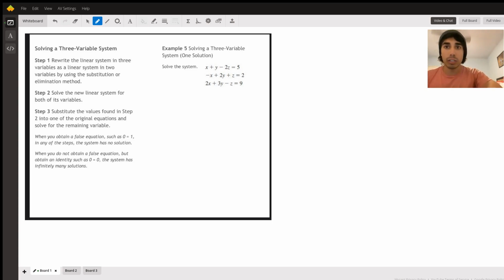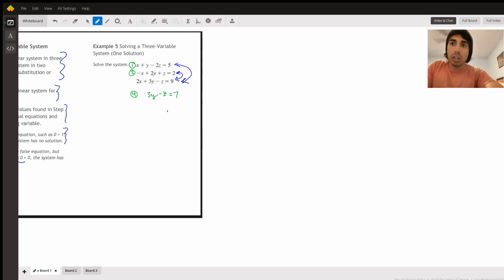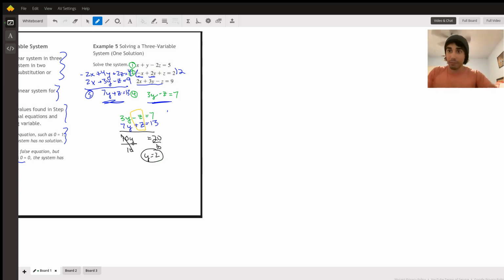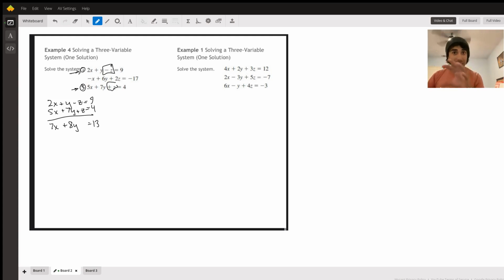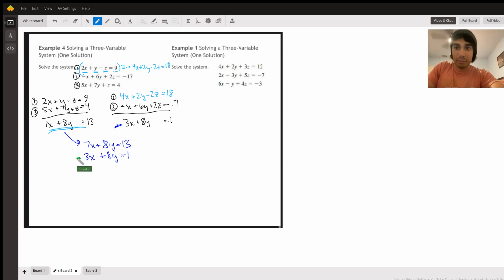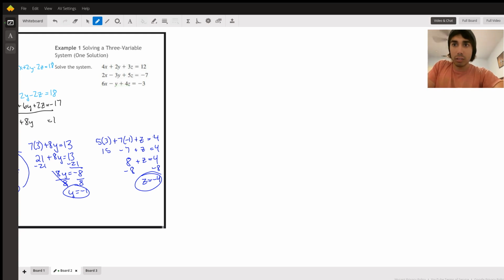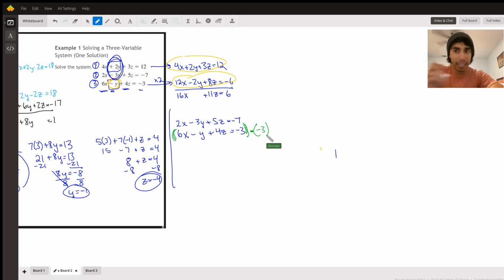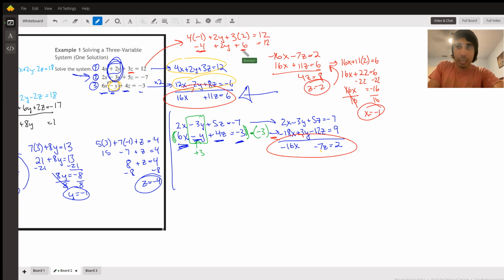IM 3 solving systems of 3 equations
Question: IM 3 solving systems of 3 equations

Answered By:

Brendan D.